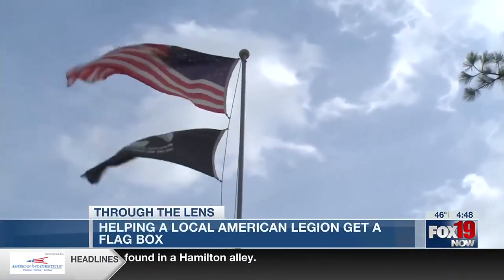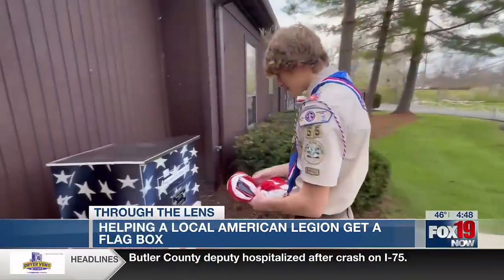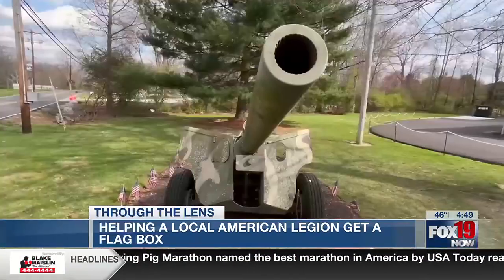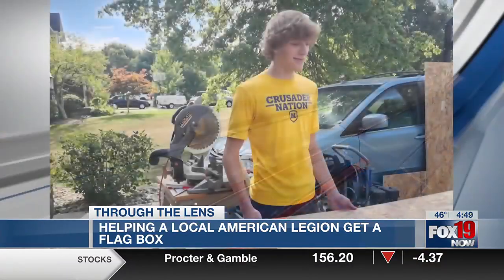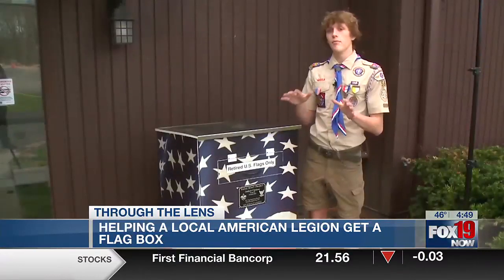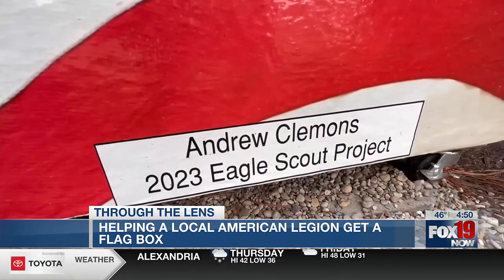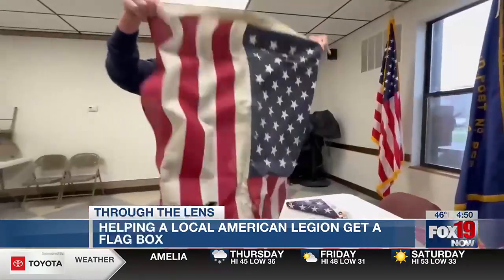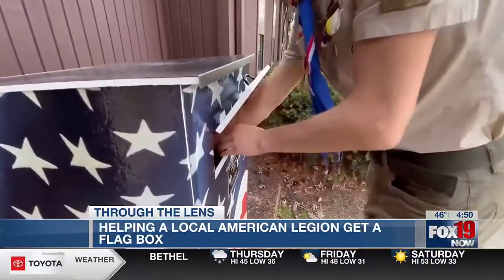Teen takes on project to help local American Legion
A teen is giving back to his community by helping out a local American Legion post.